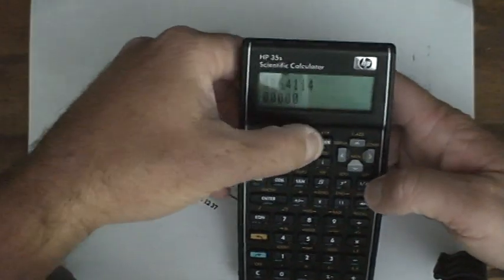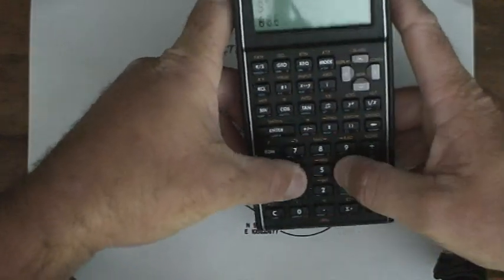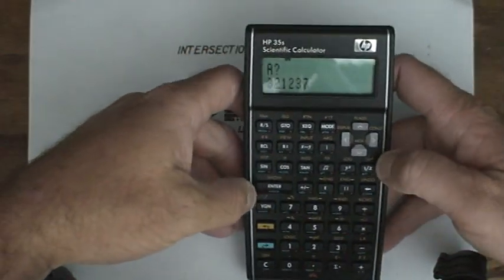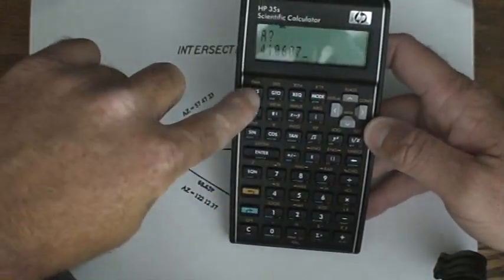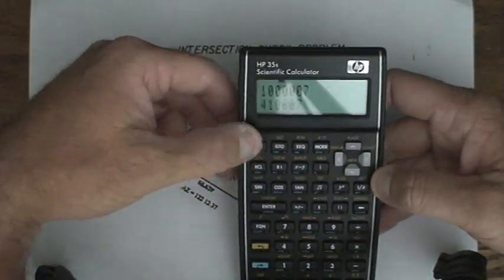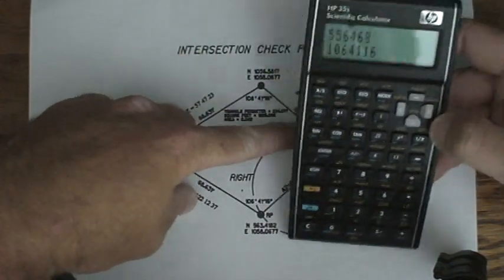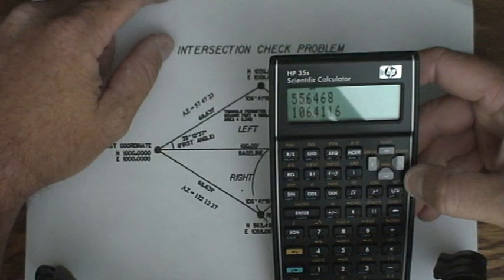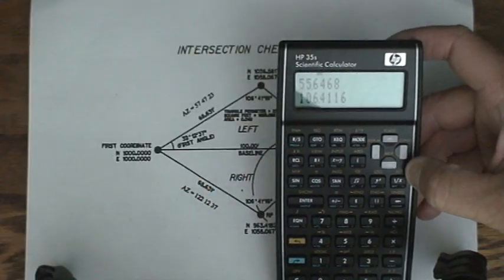Hpsurveyor.com Hp 35s SAA.mpg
HP 33s cogo and HP35s cogo software programs. NCEES
Angle Side Angle explained